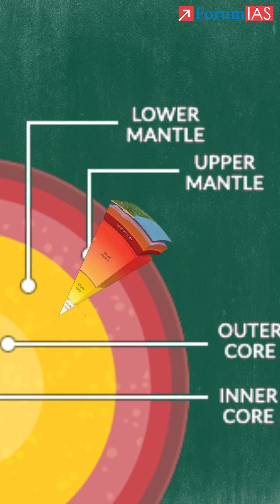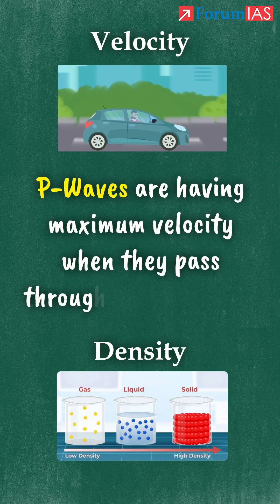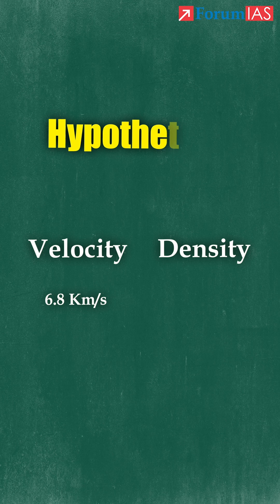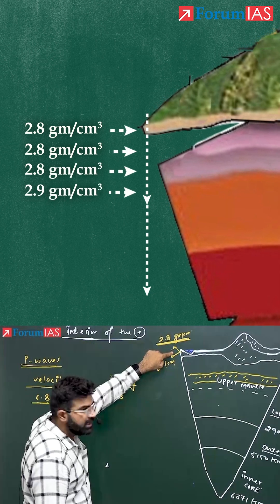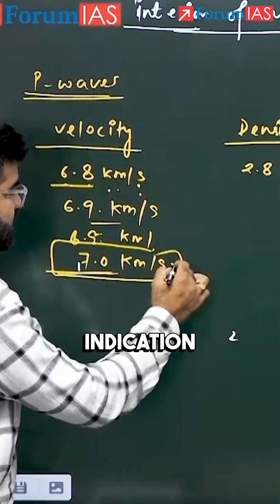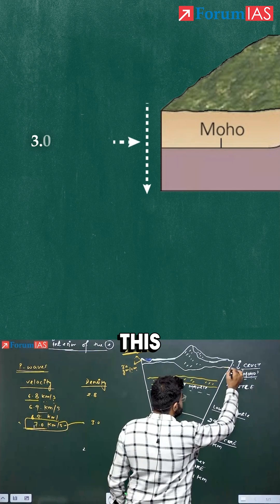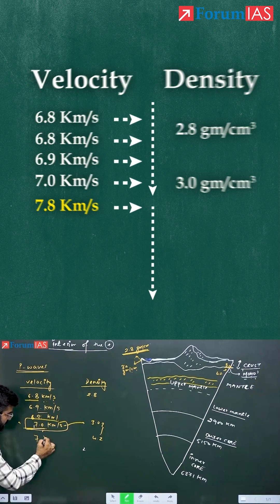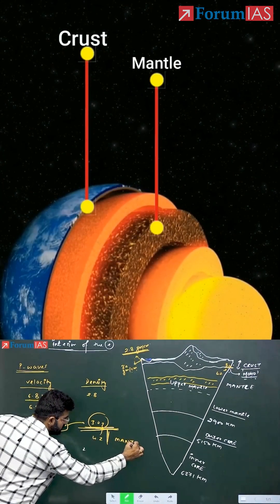How P-Waves Reveal Earth's Interior? | UPSC Geography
1. Tête-à-tête With A Topper 2023
4. One on One Session 2023